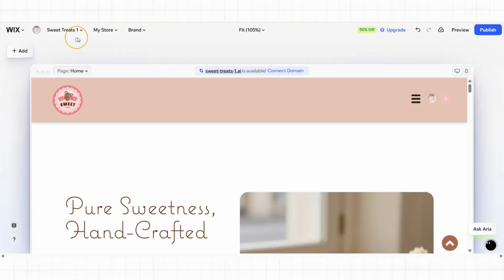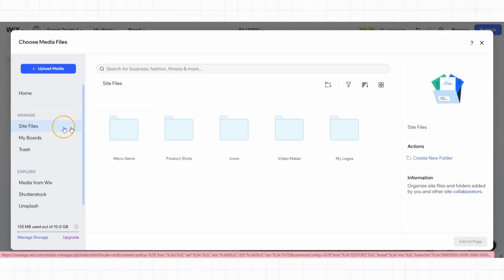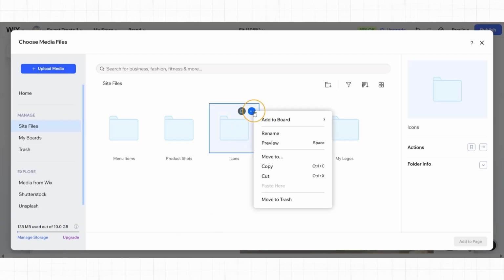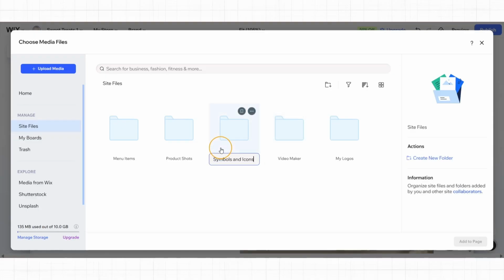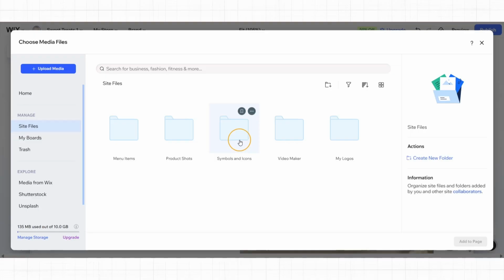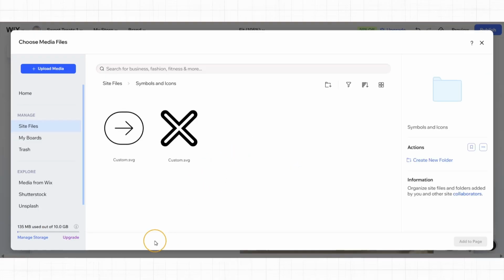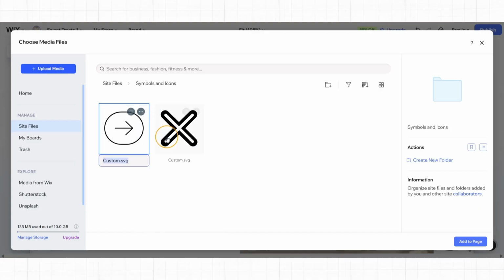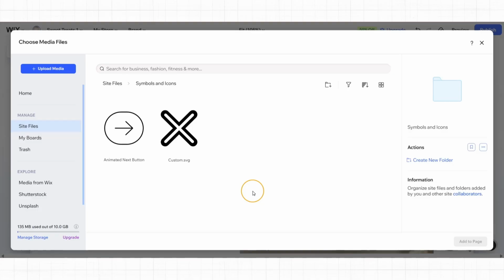Wix Harmony: Renaming a File or Folder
Keep your asset library perfectly labeled and maintain absolute clarity behind the scenes of your website layouts! This quick guide will show you how to rename a file or folder within the Wix Harmony Editor.